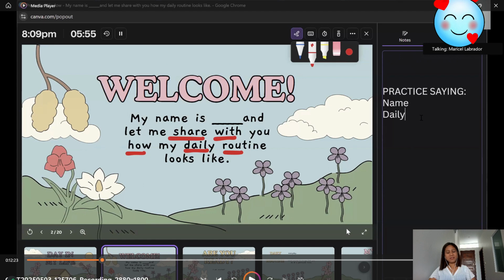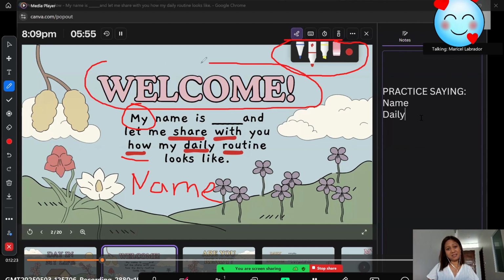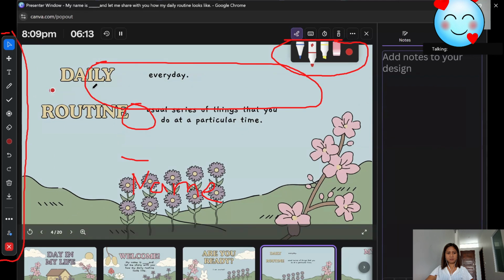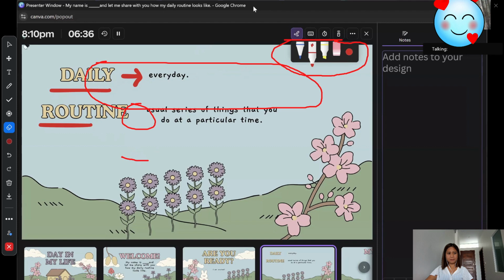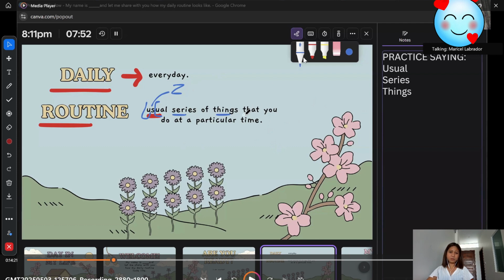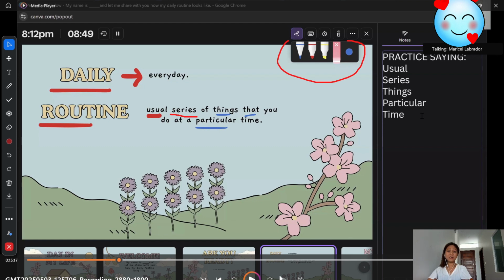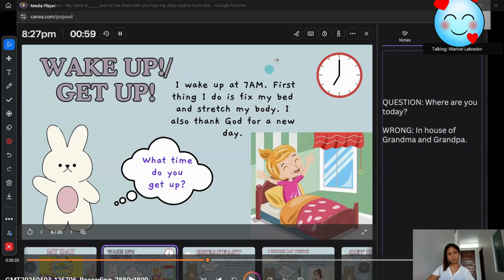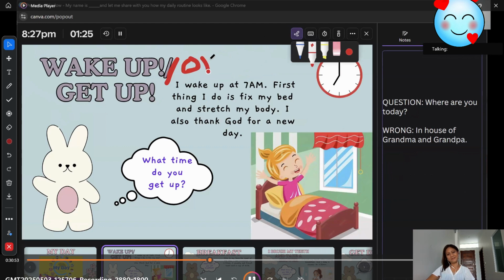Simple tips on how to teach online.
This is an actual lesson I had with one of my students.